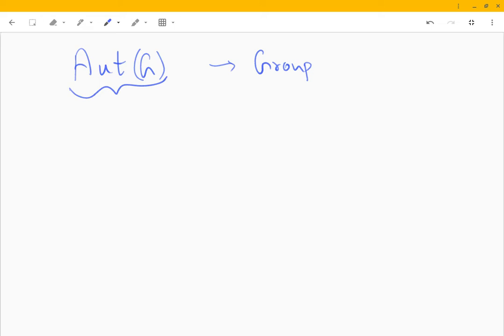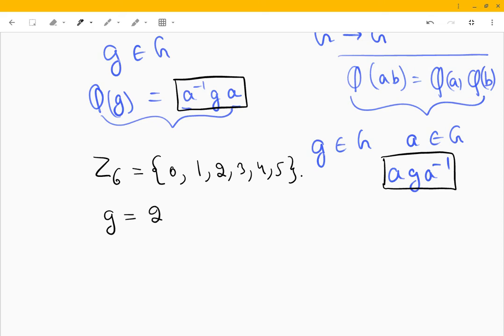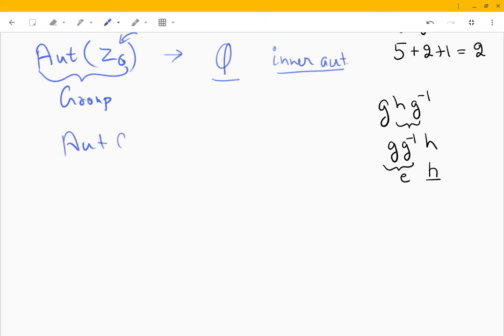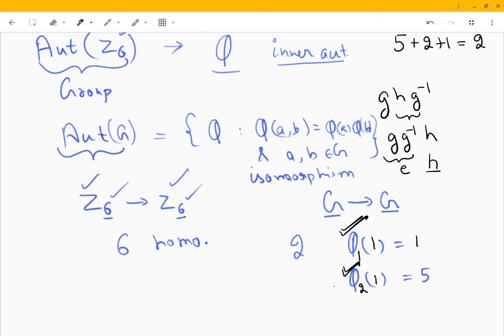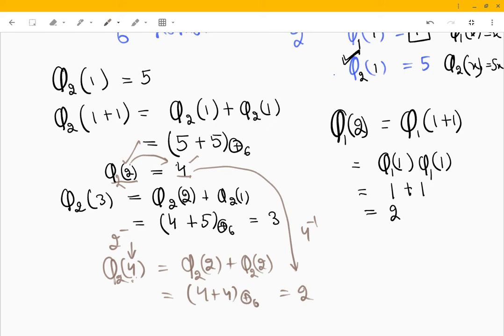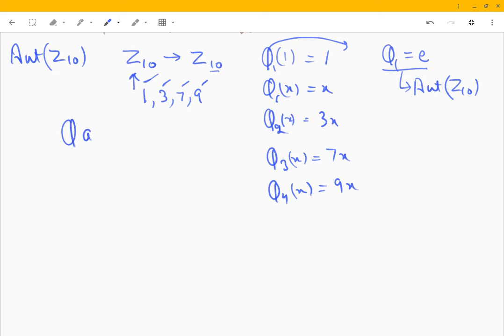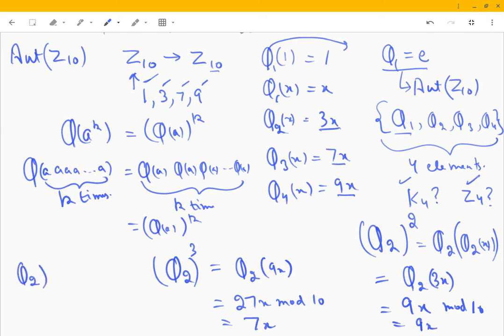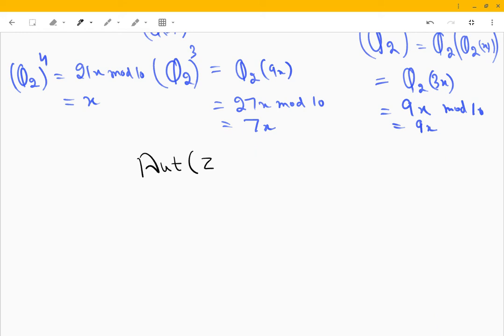Aut(Zn) | The group of Automorphisms | Group Theory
So, this video discusses the group of Automorphisms on a group. I hope it helps. If something's confusing, let me know.
Also, note that Inn(G) ≅ G/Z(G)
And I'll make another video about Aut(G).